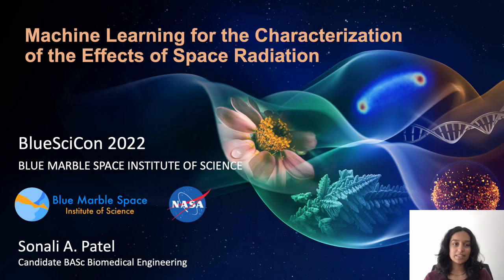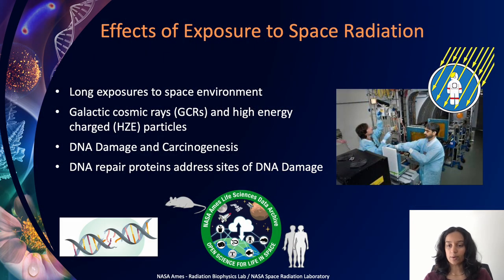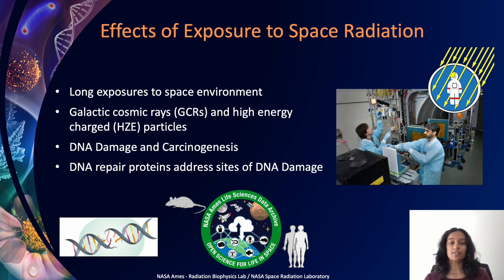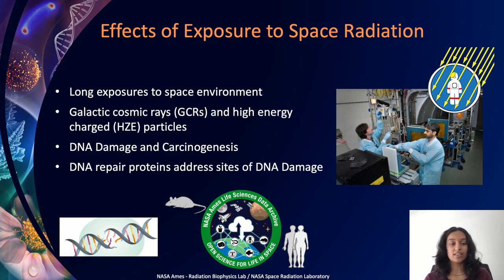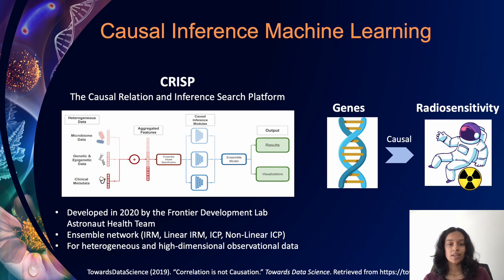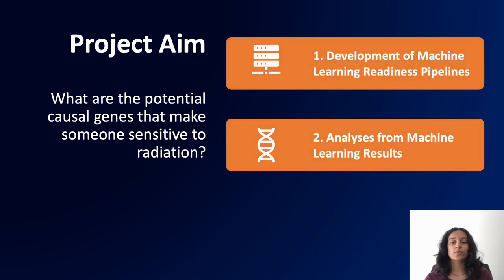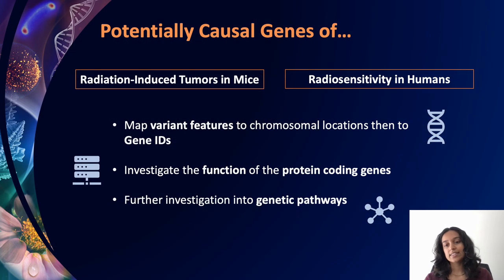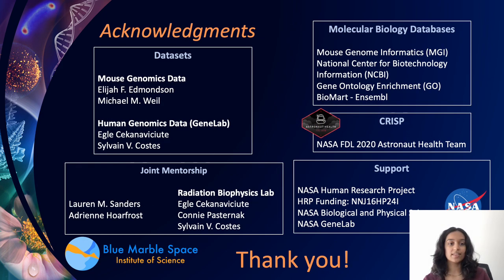YSP BlueSciCon 2022 Lightning Talks - Sonali Patel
Machine Learning for the Characterization of the Effects of Space Radiation